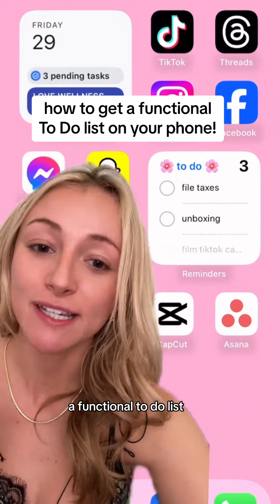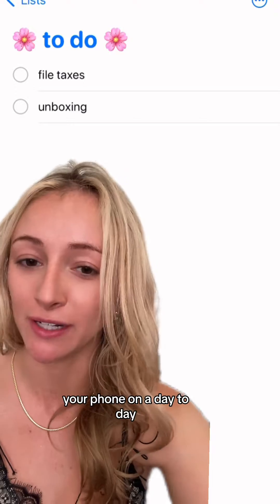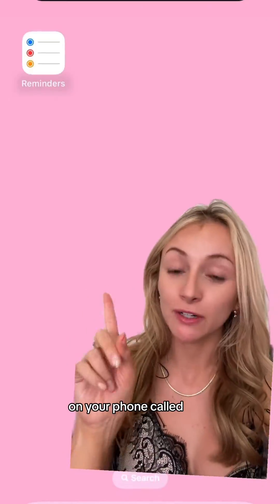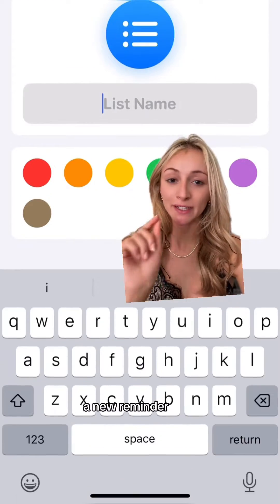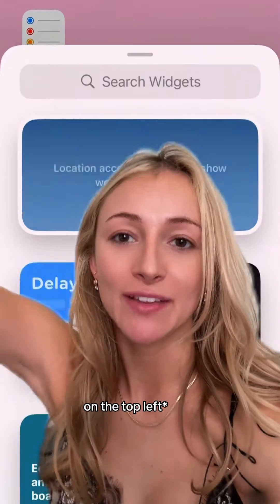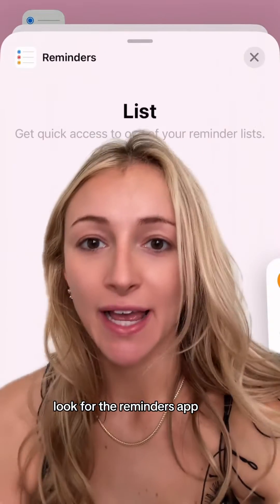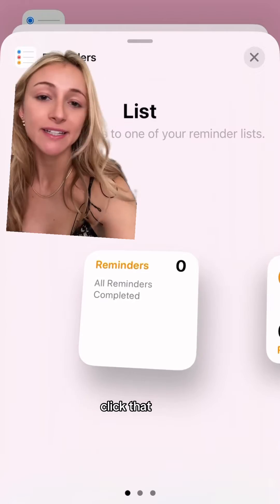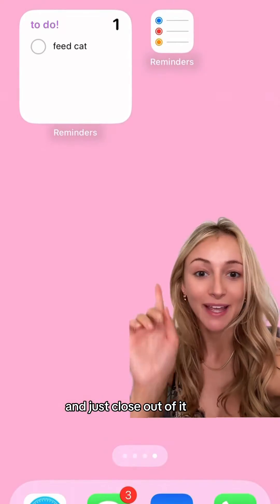iPhone To Do Lists Widget with Microsoft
how to get a functional To Do list widget on your phone that connects to your Microsoft To Do via Outlook! 🫶